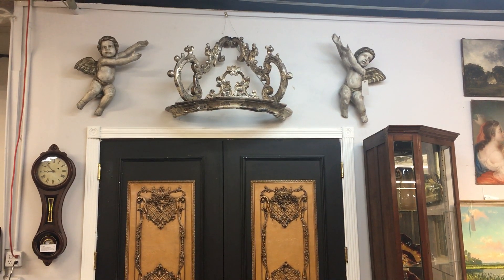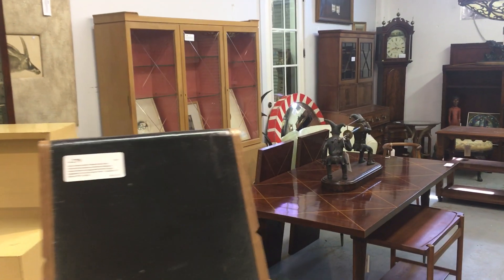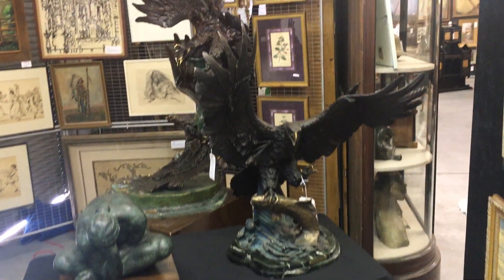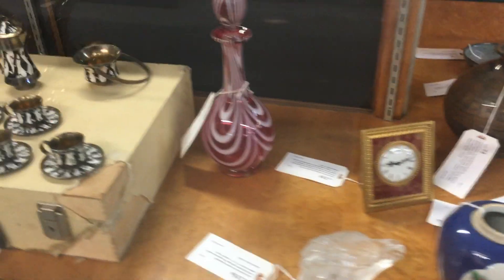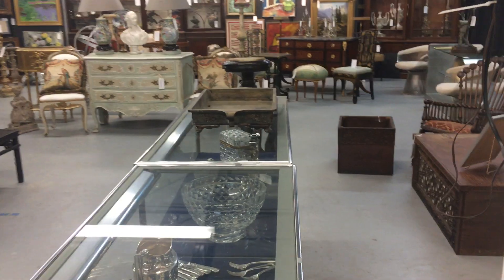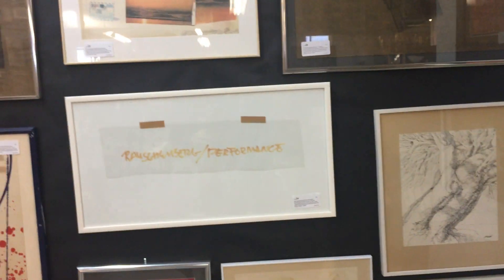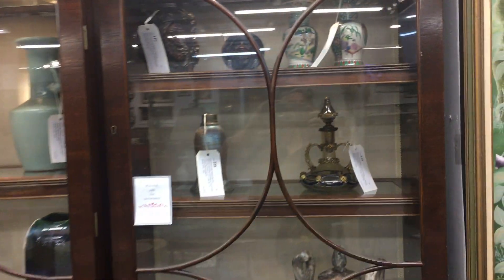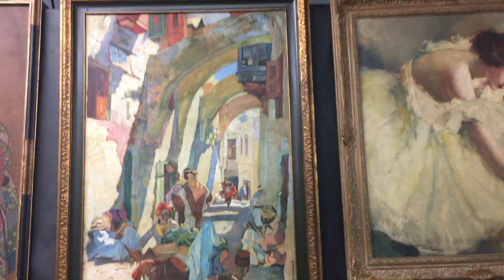Amero Auctions May 31, 2020 Fine Arts and Estate Auction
Our next sale will be held May 31, 2020. This auction promises to be another outstanding one with offerings from a noted  long-time New York City collector / dealer, and a significant Tampa resident collection of 1970's USF lithographs from Jim Dine, James Rosenquist, Robert Rauschenberg and others.  Also included in the upcoming auction is a large Maqbool Fida Husain "Horses" painting, Charles Wysocki steamboat painting, an important James Lesesne Wells 1930 William E. Harmon gold medal winning painting titled "The Wanderers", Ex-Christies William de Kooning pen and ink, 1954 Pablo Picasso pencil drawing, six Arnold Newman photographs of famous artists, an original Robert Rauschenberg mixed media "Rauschenberg/Performance" exhibition piece, attributed Frederic Remington cattle drive watercolor, Hunt Slonem, several Keith Haring original artworks, several 19th Century cellarettes, Italian prickets, pair of Syrian parquetry inlaid game tables, Delft animals tile top table, Tommi Parzinger table and breakfront, Mid Century furnishings, Qing and Ming Chinese porcelains, large Staffordshire pottery collection, Mexican bronzes signed Zuniga, Dave McGary bronze, stunning Japanese black lacquer etagere display cabinet, Herter Brothers and Horner furniture, and much more.